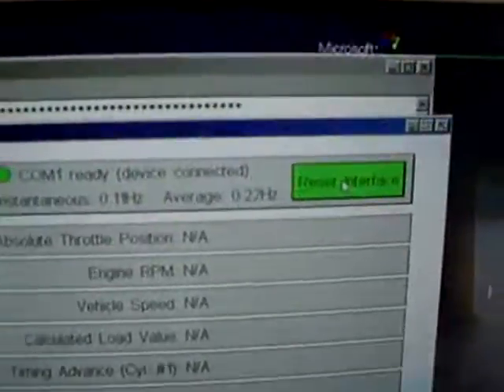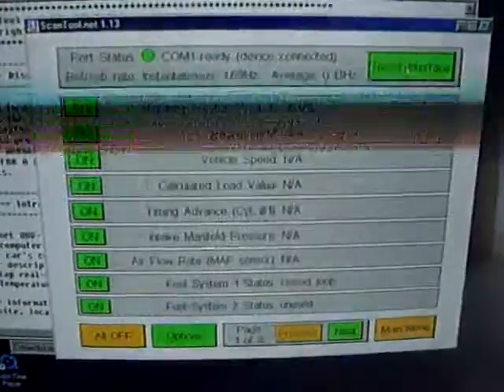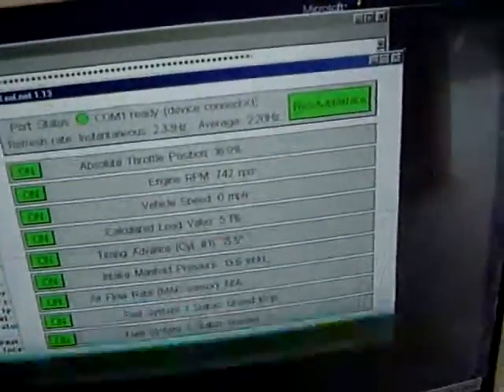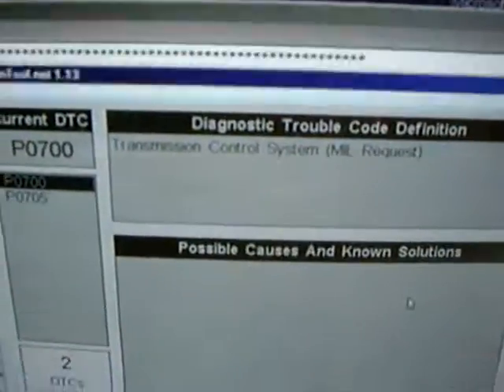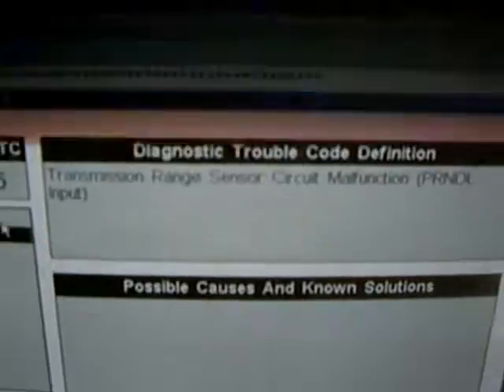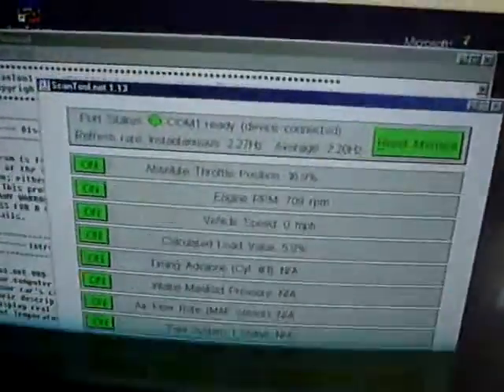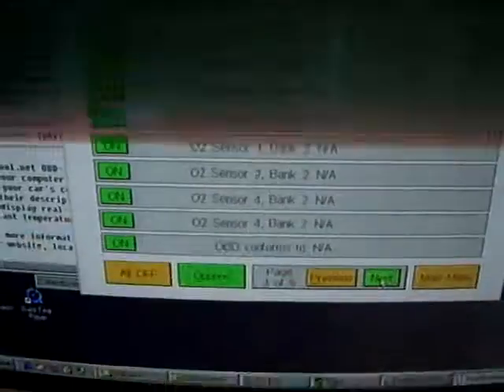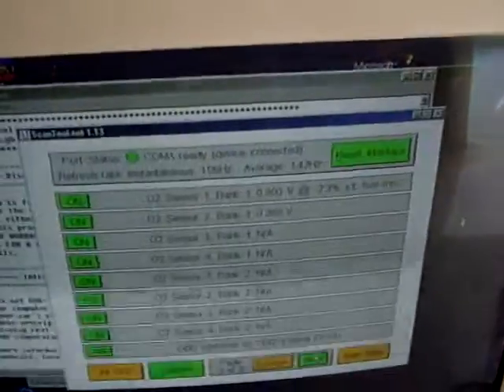OBD Scanner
Playing with a OBD scanner on the XJ